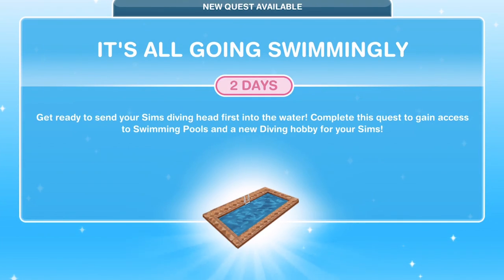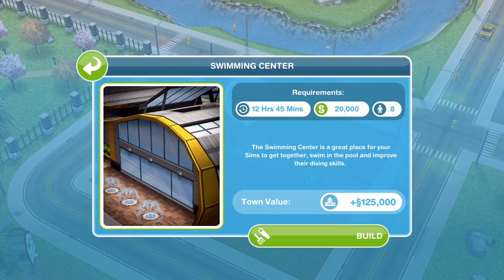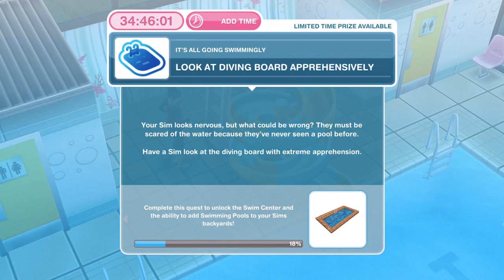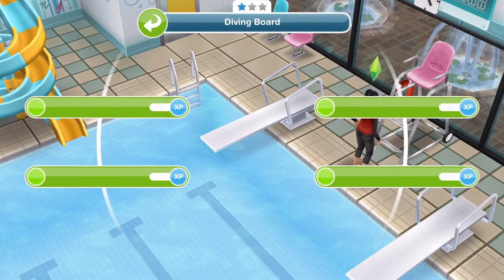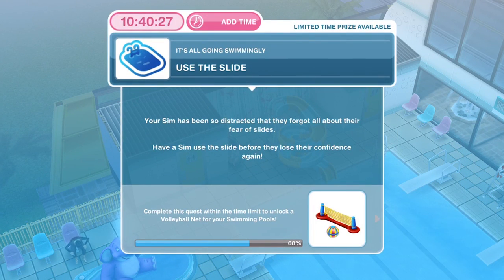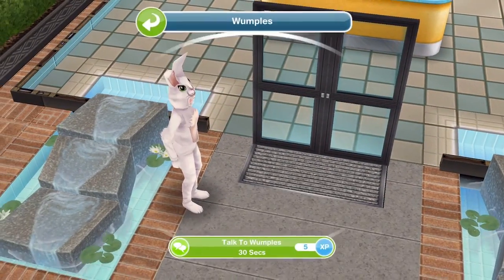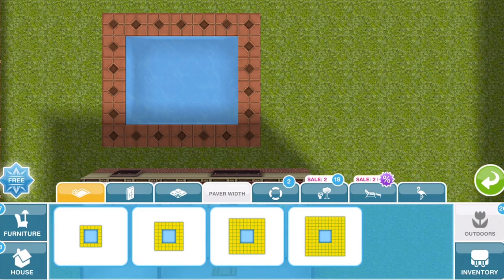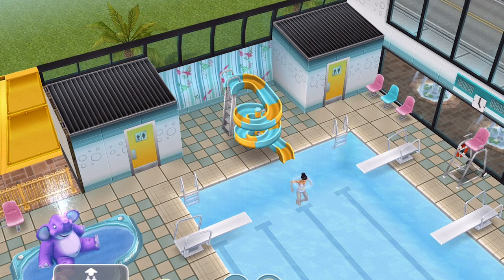Sims Freeplay | All Going Swimmingly Quest Tutorial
A walkthrough and tutorial of Sims Freeplay Its All Going Swimmingly Quest. By completing this quest you will unlock swimming pools to build in your SimTown. The time limit is 2 days and the prize for completing it within the 2 days is volleyball net.

Vlogging Camera
Editing |

Music Credits